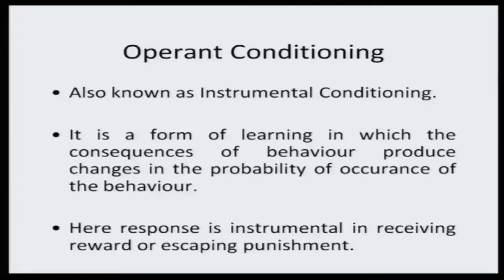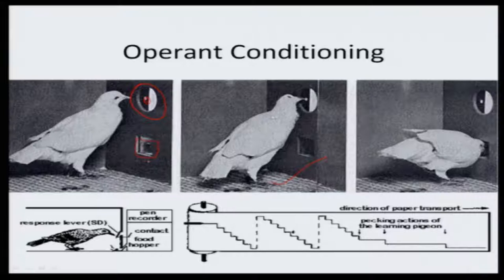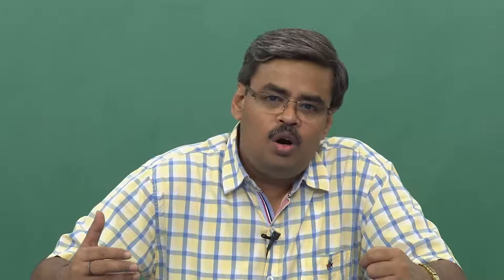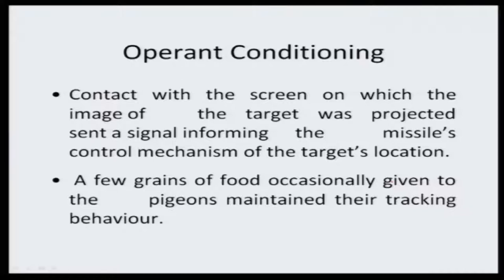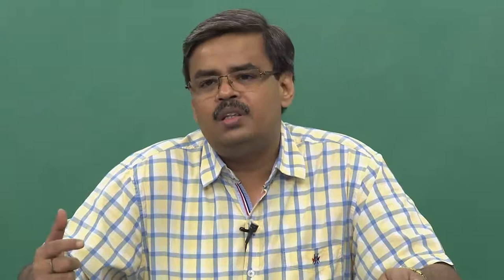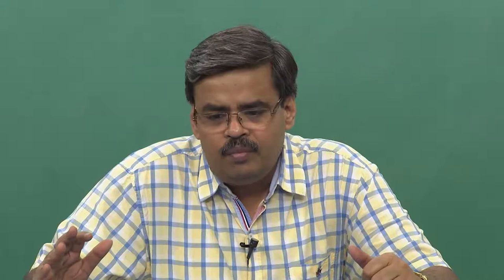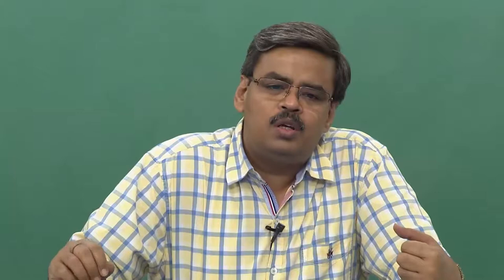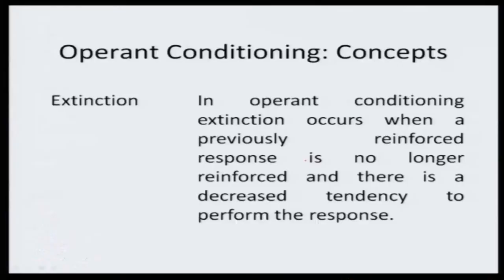Lecture 10 : Learning